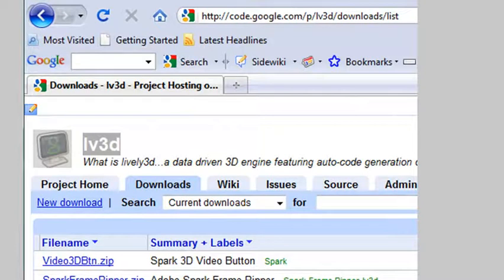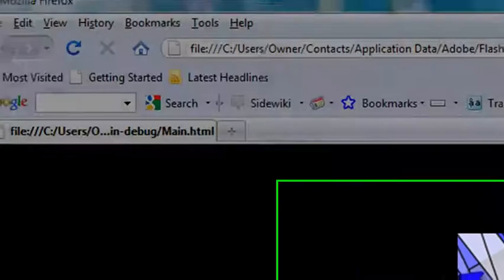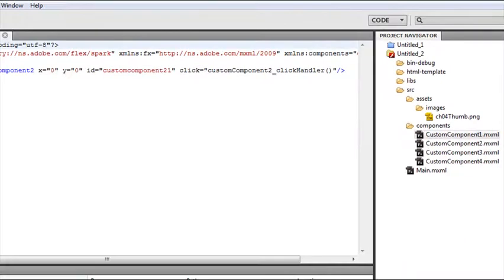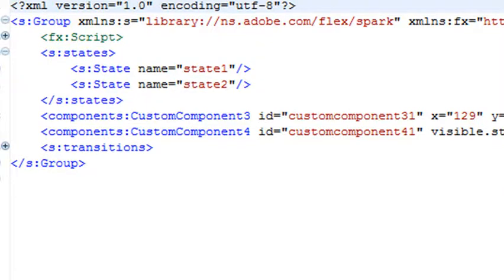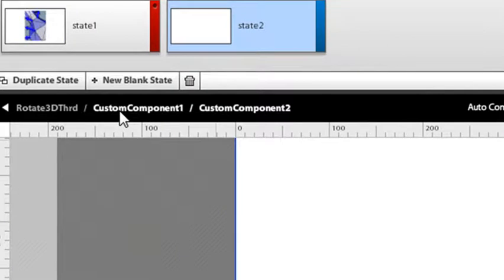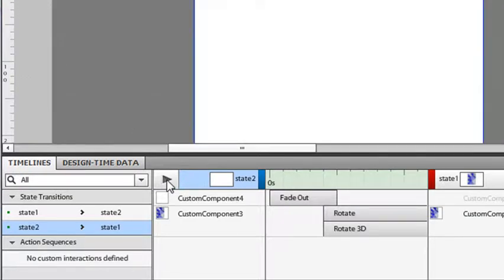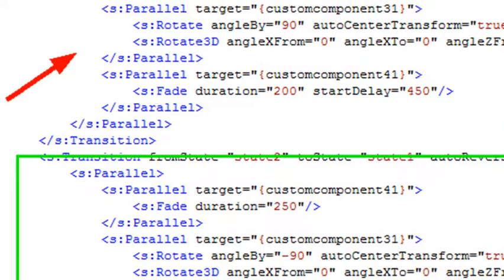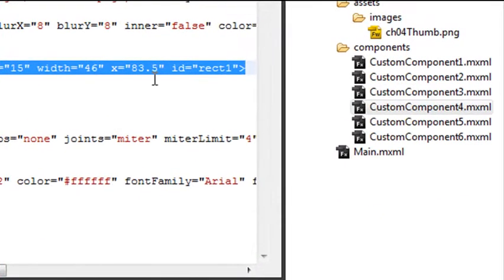Flash Catalyst 3D Video Button (2 of 3)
This is the 2nd of 3 videos demonstrating how to use Flash Catalyst to create a 3D video button effect.

This video was created by Mike Lively.